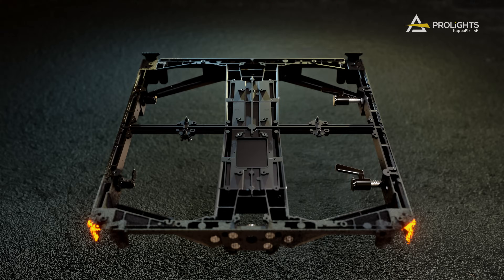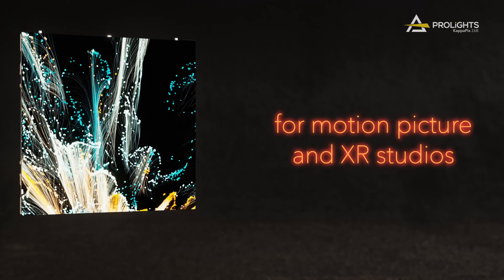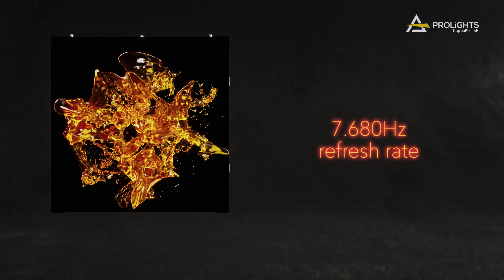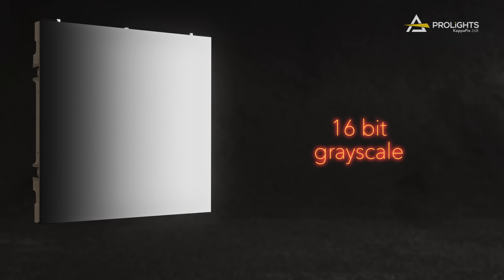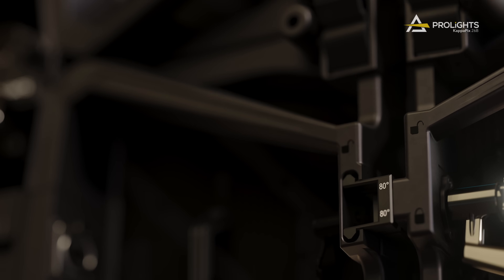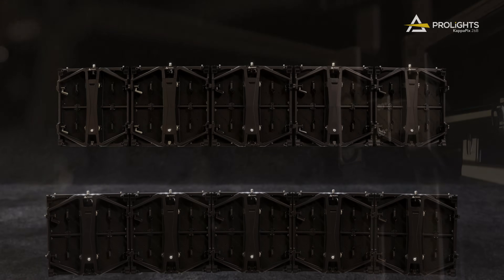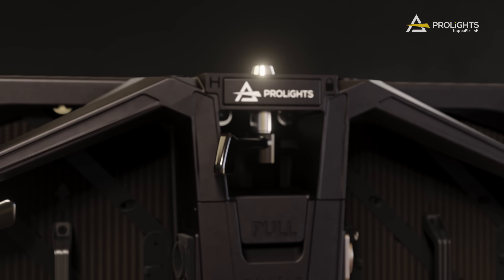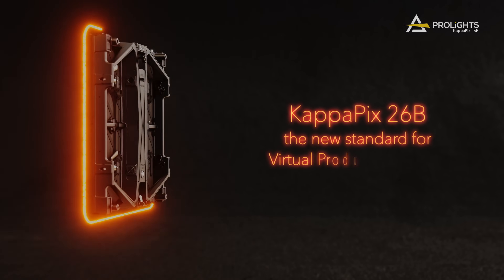PROLIGHTS | KappaPix series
PROLIGHTS is pleased to present KappaPix, The premier LED screen for XR & Virtual Productions, featuring a pixel pitch of 2.6 mm and a Brompton R2 receiver. This model is devised to satisfy the high standards and control needs of motion picture and XR studios.

Constructed with a magnesium alloy, the KappaPix 26B leverages top-tier components, resulting in a strikingly lightweight design. It's equipped with Brompton R2 receiver cards, enabling an impressive refresh rate of 7680 Hz and image frame rate of 251 Hz. Coupled with up to 16-bit grayscale, it guarantees optimal performance, even in challenging low-light conditions.